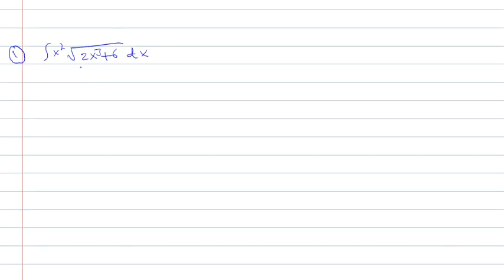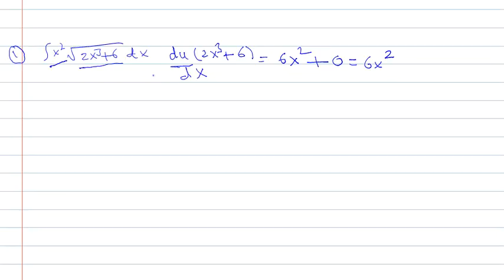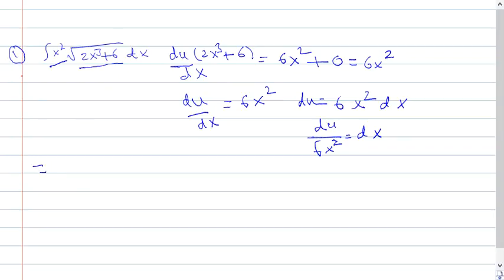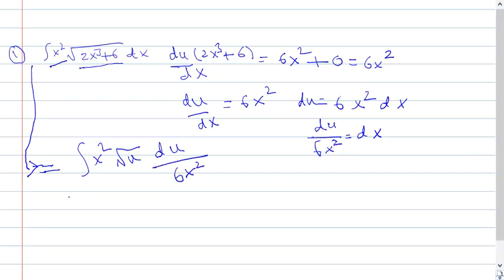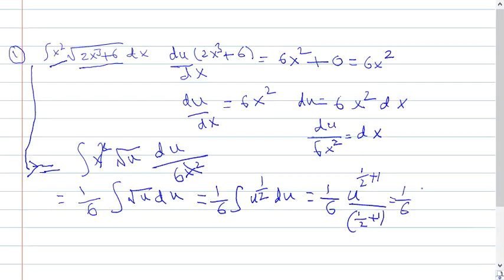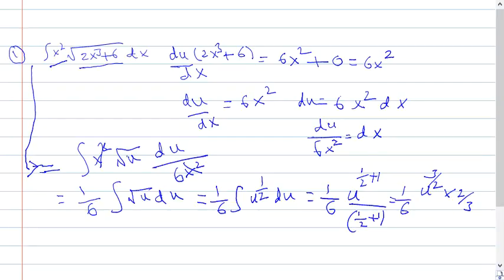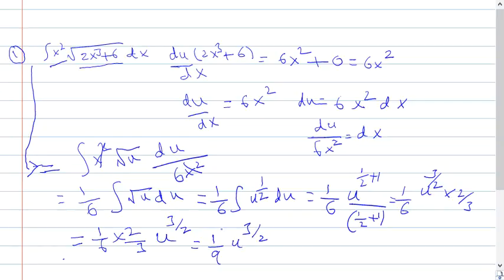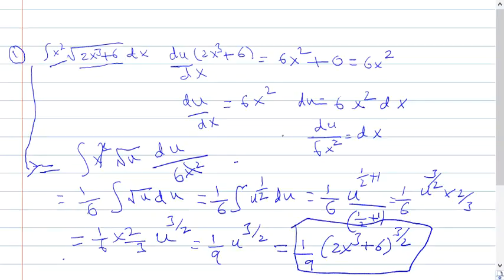u substitution and integration by parts problem 1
Solutions for u-sub and integration by parts-- problem 1